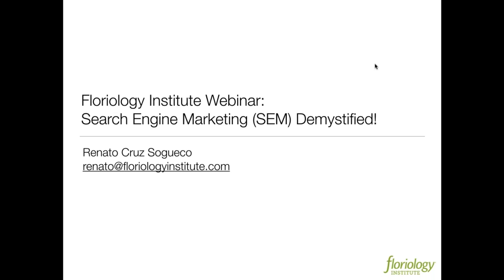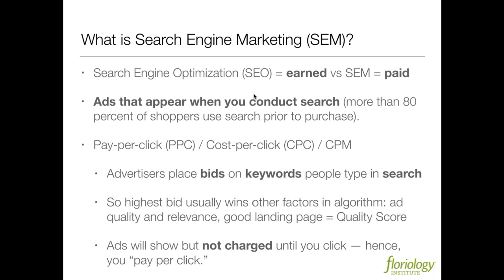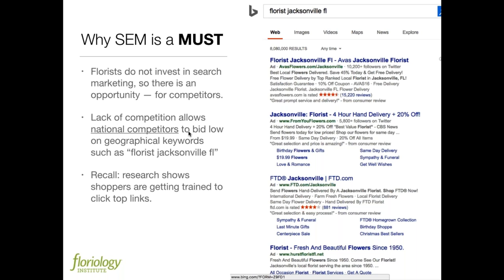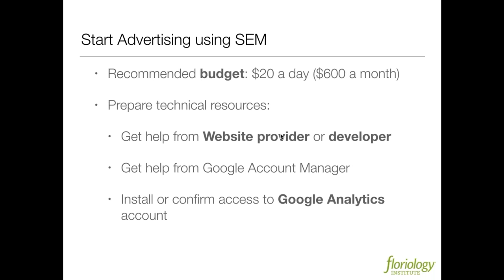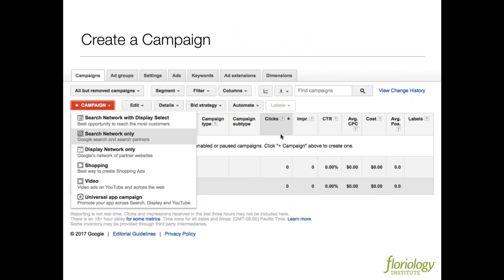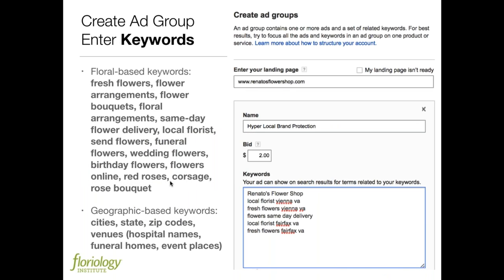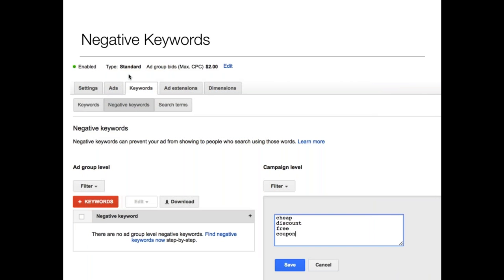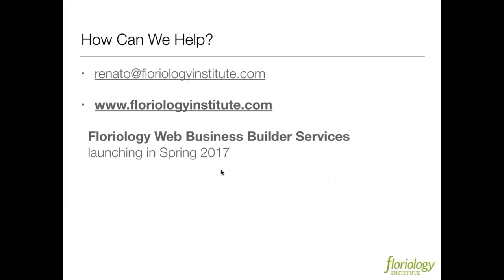Search Engine Marketing Demystified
Do a Google search on your shop. What do you see? The answer is most likely competitors taking the top ad spots on the results page — from a search using your business name. Yes, this is legal and inexpensive for competitors especially if you DO NOT invest in SEM. Even if the shop ranks high in organic search results, customers still need to scroll down to see these listings. And research reveals less people do this.

SEM was once considered an option. Now it is a MUST for every floral retail business. In this webinar we’ll chat about the value of SEM for your business, recommend the right services and share best practices to get you started.